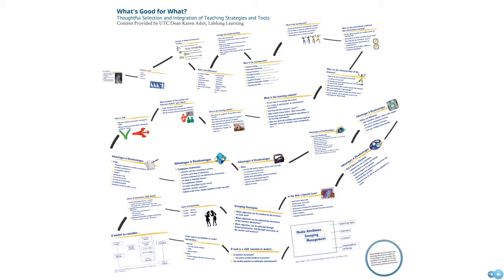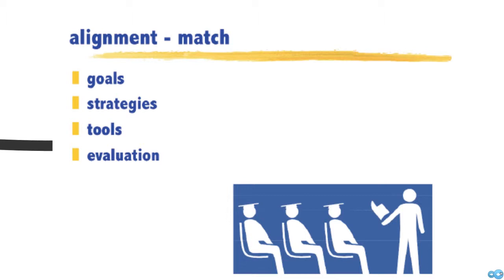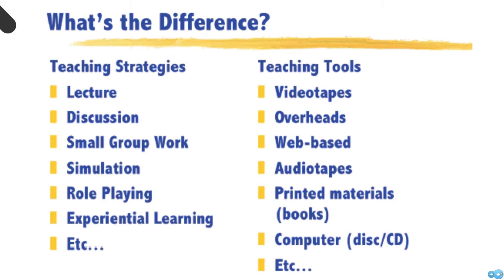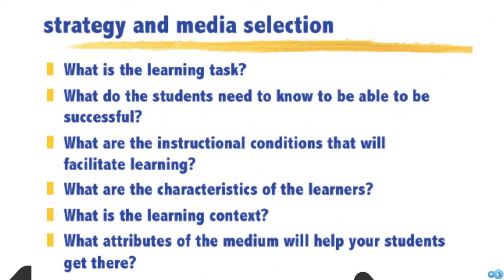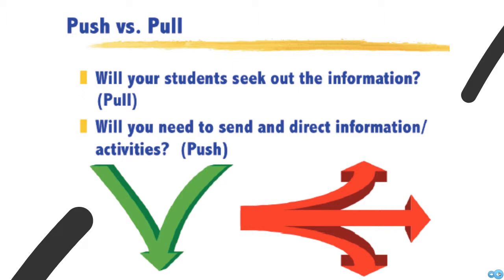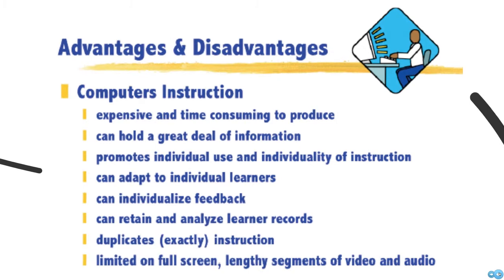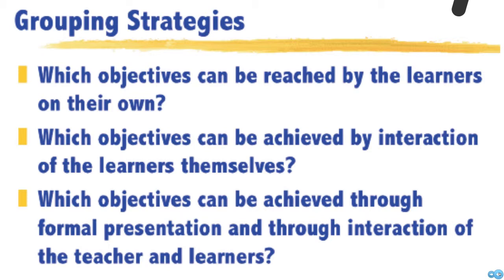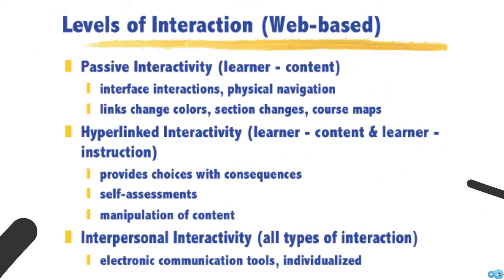What's Good for What.mp4